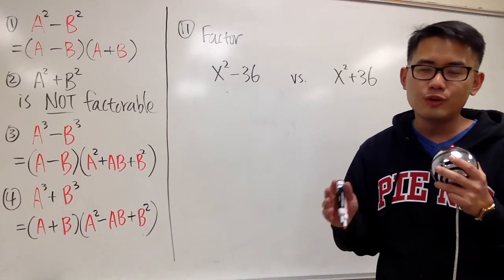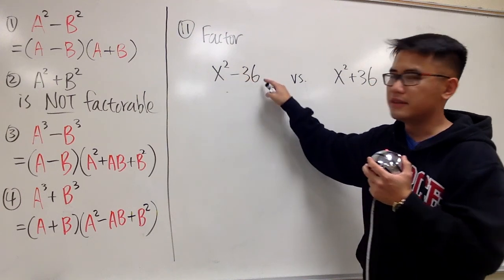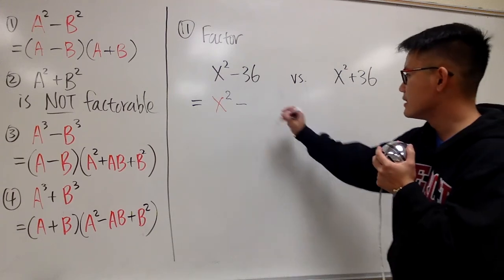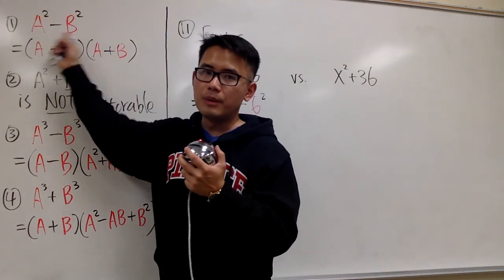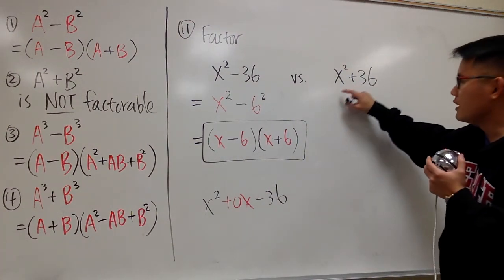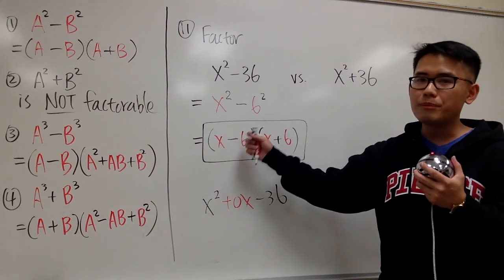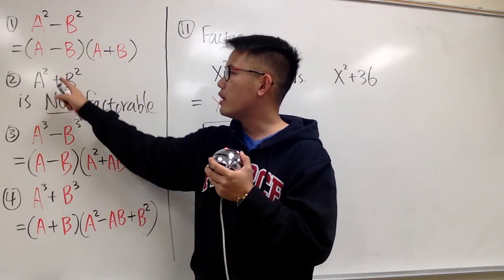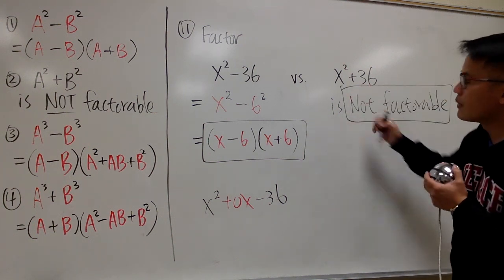Factor completely Q11 to Q12, difference & sum of two squares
Algebra lesson: how to factor anything,

how to factor the difference of two squares?
*the sum of two squares is NOT factorable*